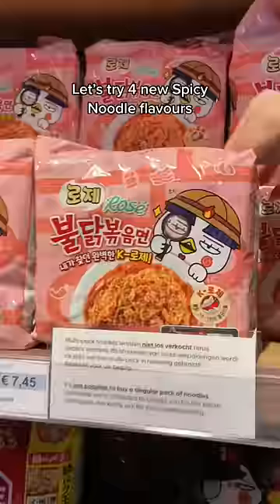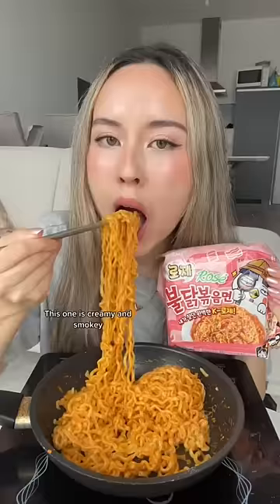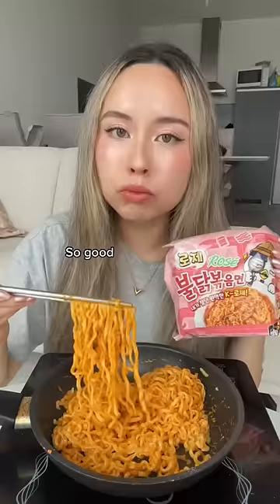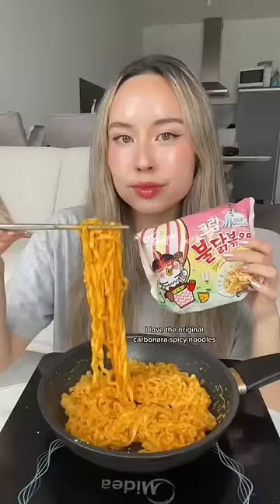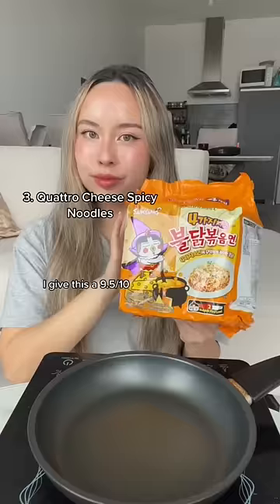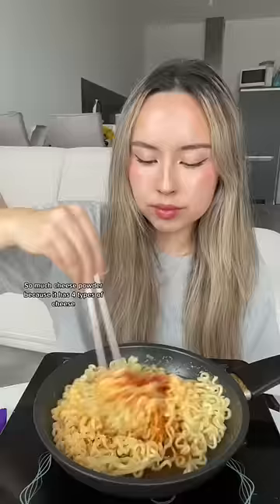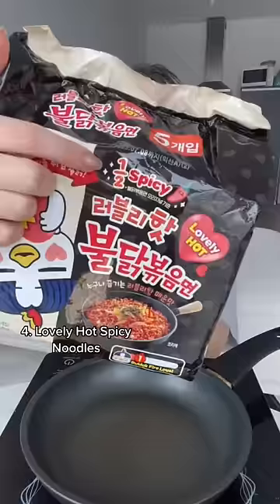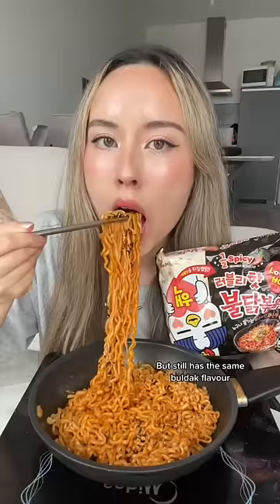Trying new buldak spicy noodle flavours